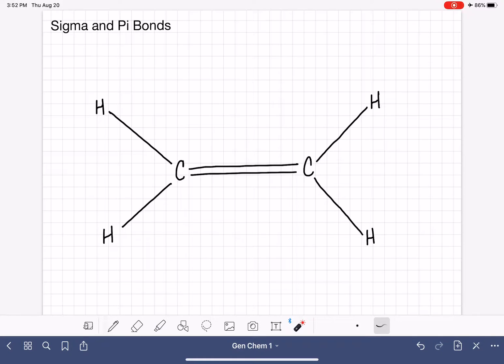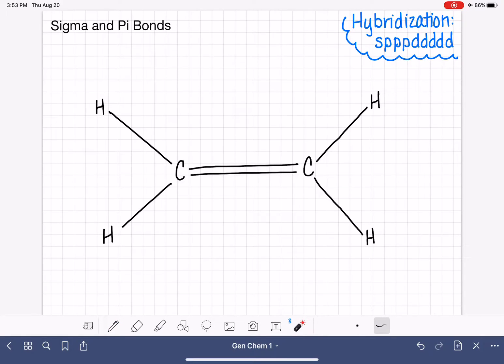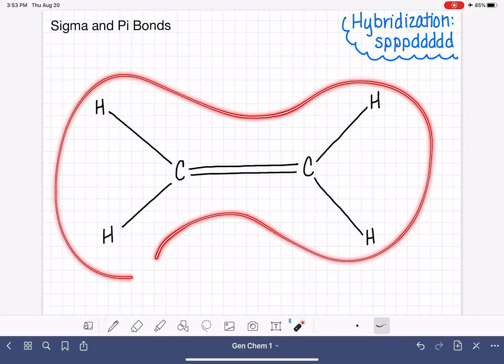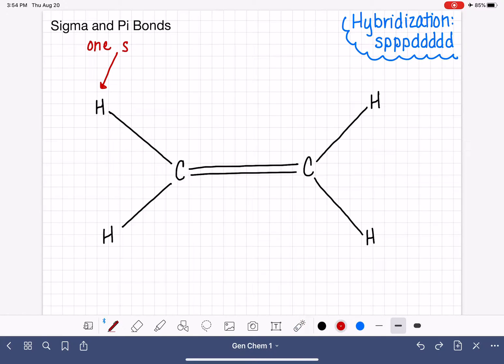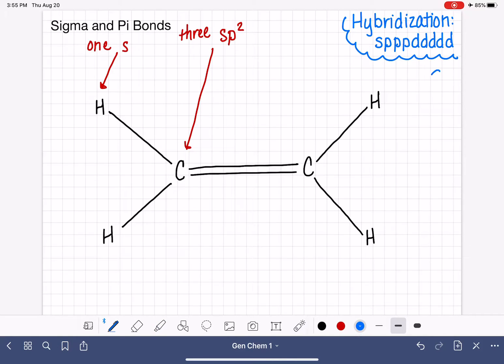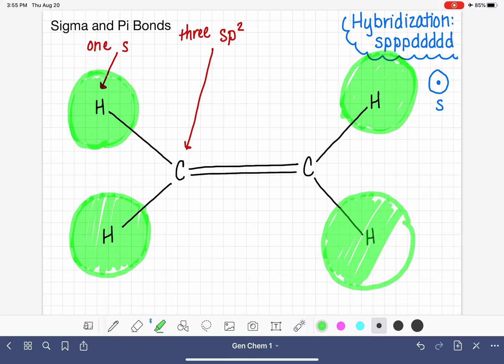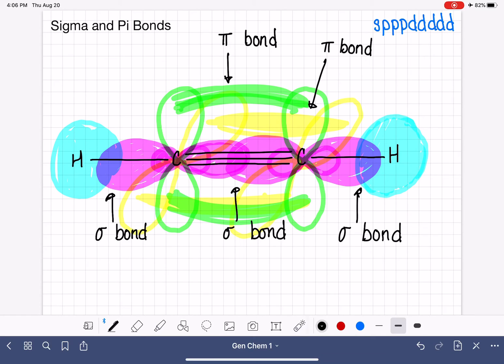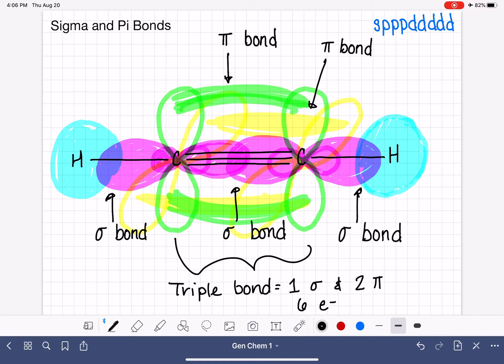81: Sigma and pi bonds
Using hybridized and unhybridized orbitals to explain the difference between sigma and pi bonds